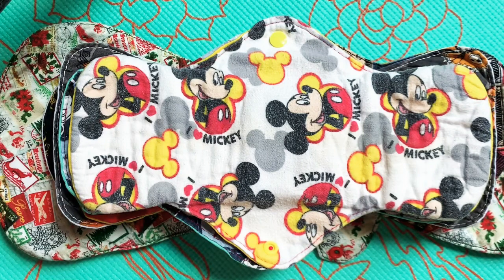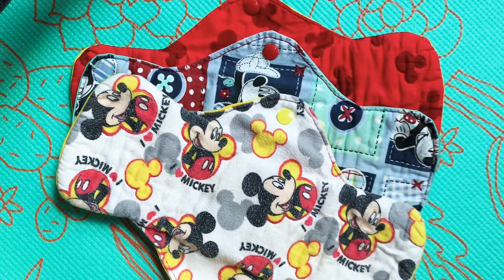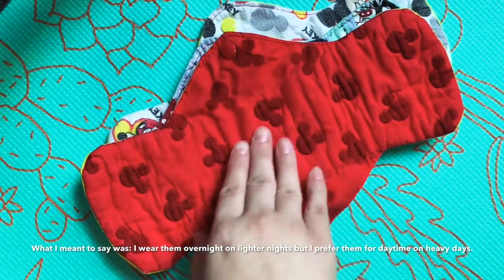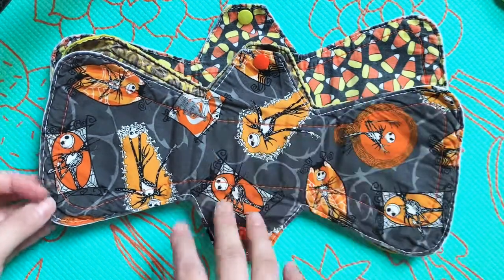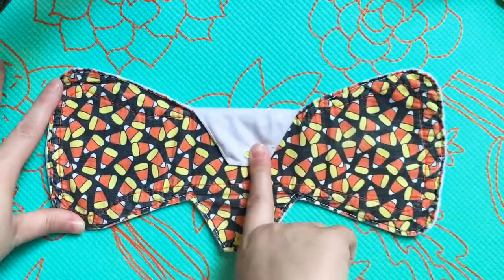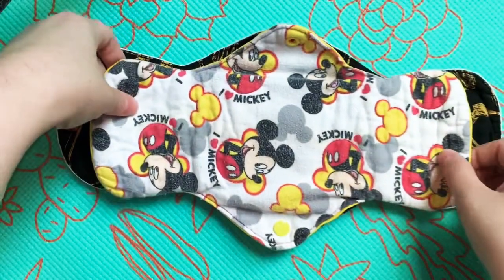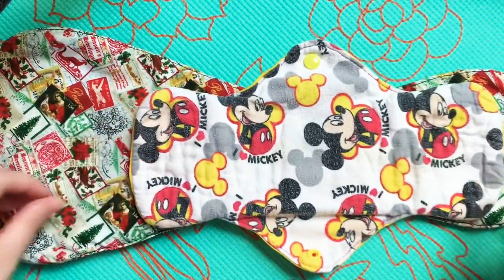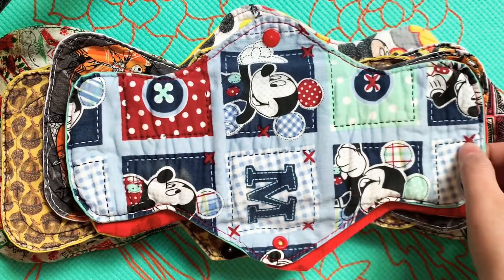MY CLOTH PAD STASH (PT. 3): OVERNIGHT PADS | JUNE 2019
thank you so much for spending a little time with me today.

make sure you subscribe so you don’t miss when i upload any new videos. as always, feel free to let me know what you think or to suggest any videos you want to see.